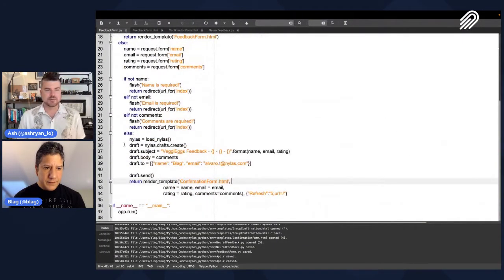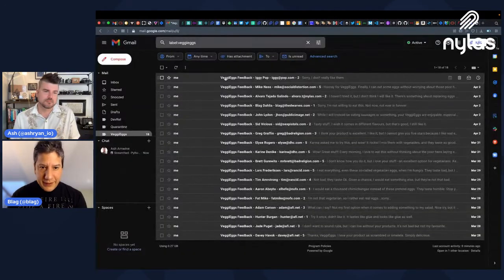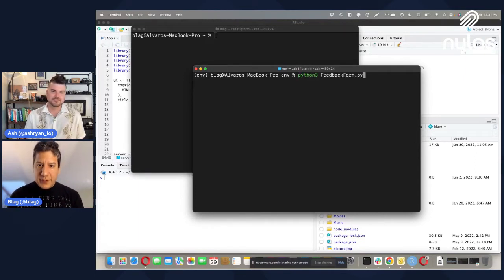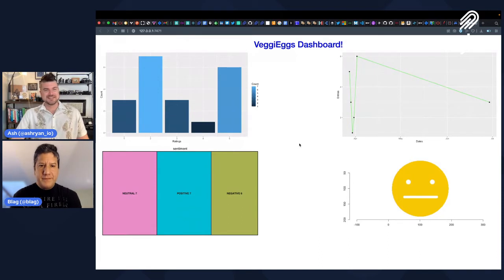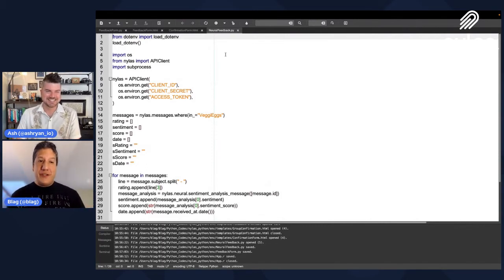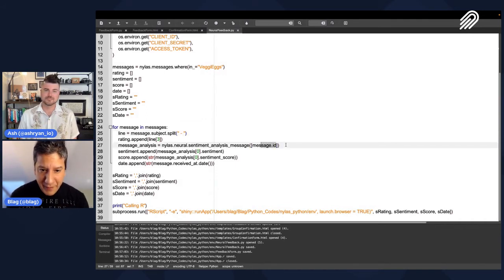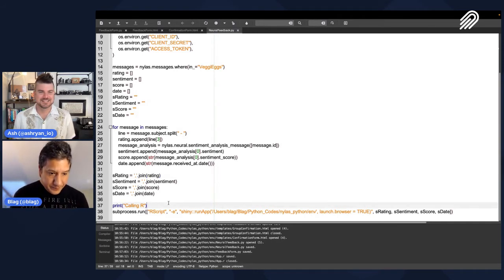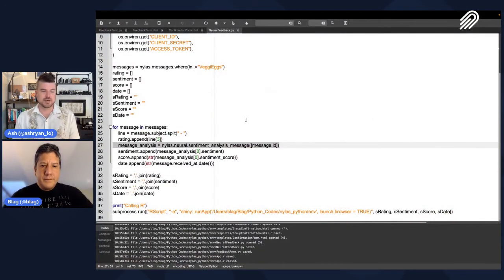Python, Sentiment Analysis, R, and Shiny | Coding with Nylas | Episode 4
Ash Ryan Arnwine and Blag Tejada Galindo discuss:
0:00 How to create a Sentiment Analysis Shiny Dashboard using R
12:00 How to provide data using Nylas Neural APIs and Python